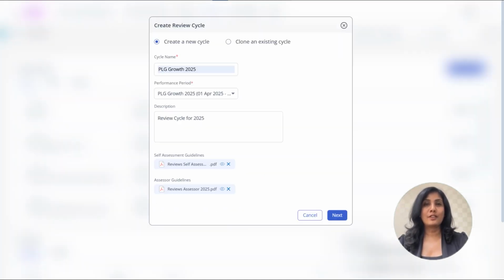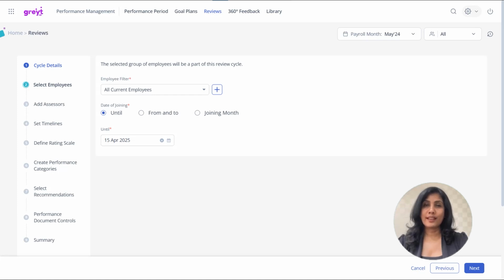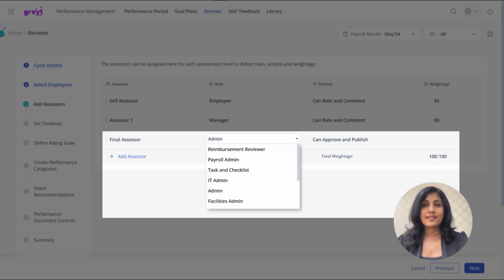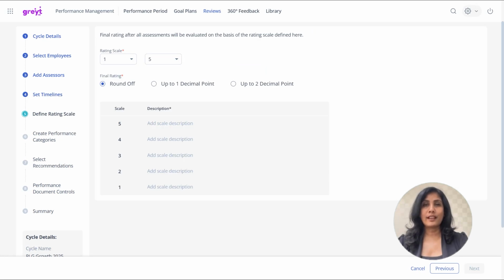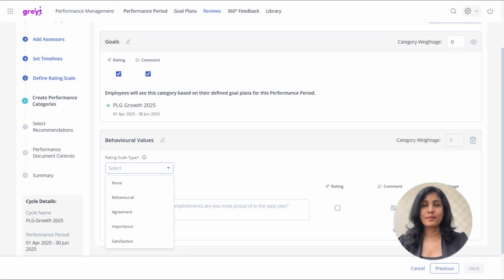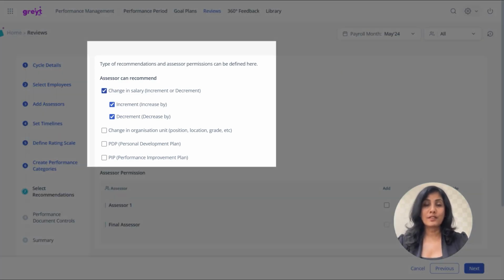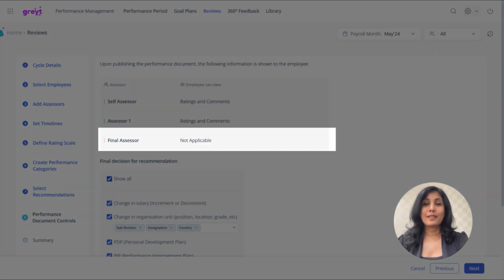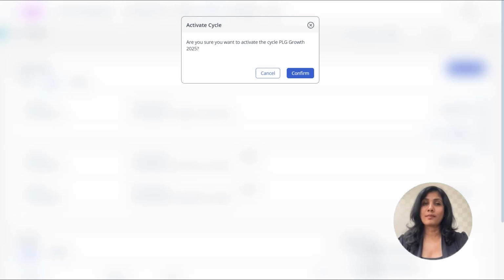Create Review Cycles in greytHR Performance Management System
Looking to streamline employee performance evaluations? This video walks you through how to create and manage review cycles in greytHR’s Performance Management System (PMS). Designed for HR professionals and managers, it simplifies setting up efficient review processes that enhance productivity and clarity.

Learn how to set up review cycles, configure evaluation criteria, and manage timelines for a smooth and structured performance review experience.